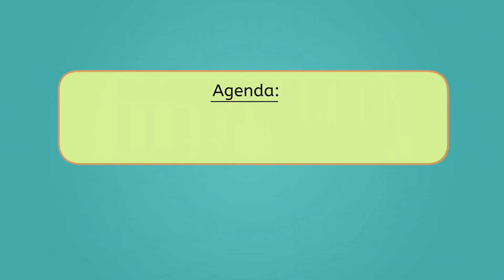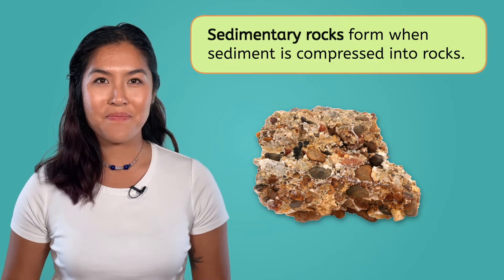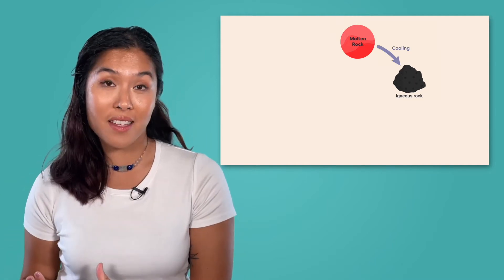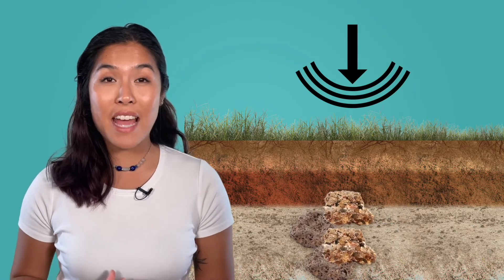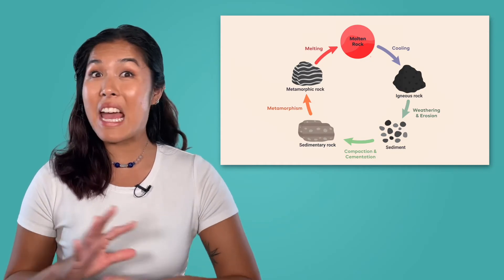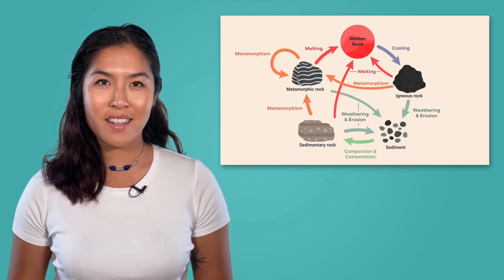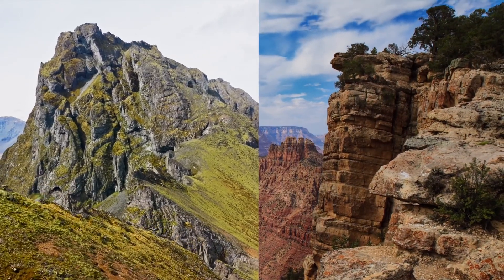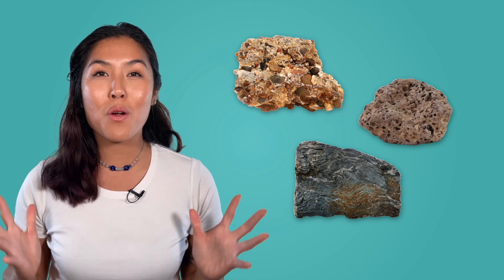The Rock Cycle - How Rocks Change Over Time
What processes change rocks from one type to another? In this 6th grade Earth Science lesson, students will explore the rock cycle and learn how rocks transform over time through processes like heat, pressure, and erosion. This lesson is part of the Earth Science course on Miacademy and MiaPrep.